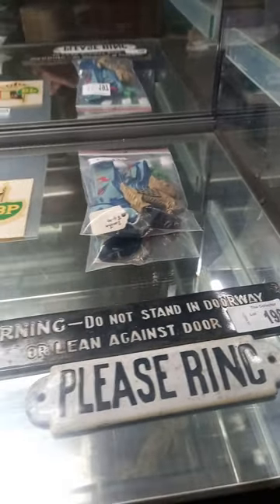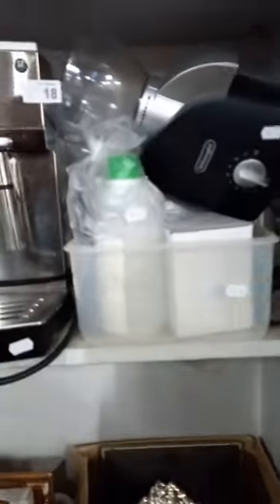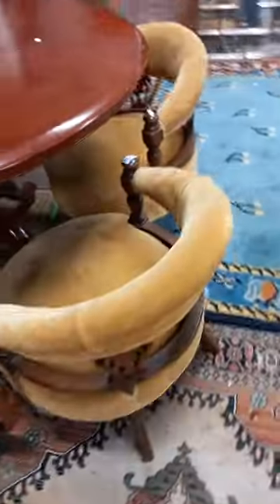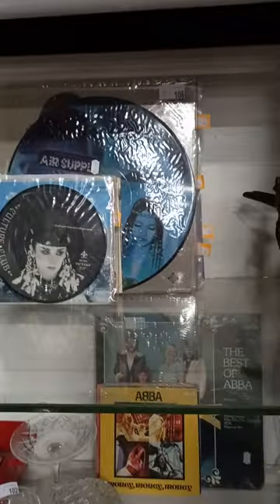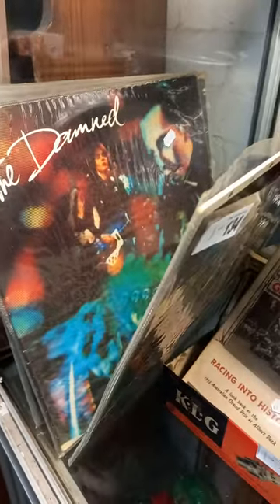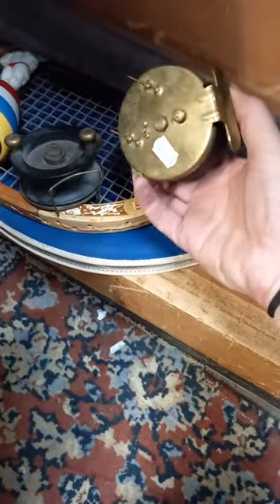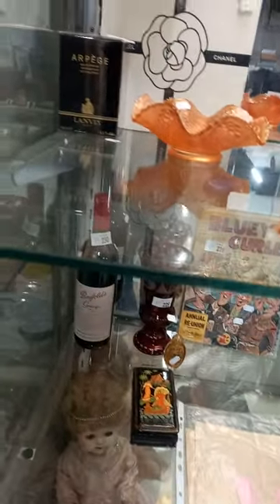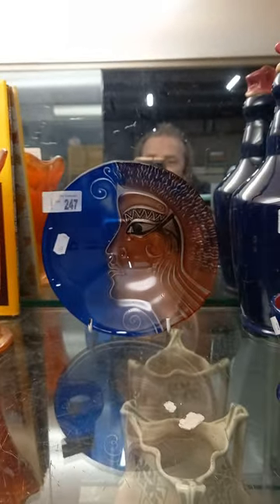Thursday 25th May 2023 Auction at The Collector Adams weekly walkabout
Auction